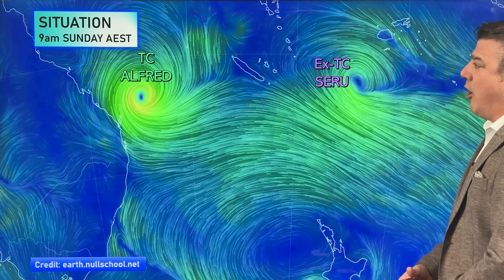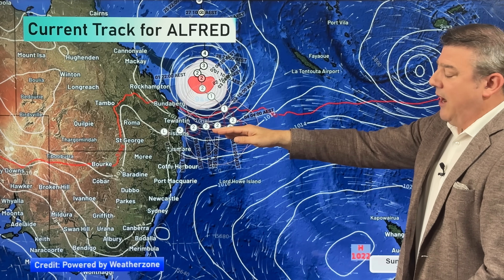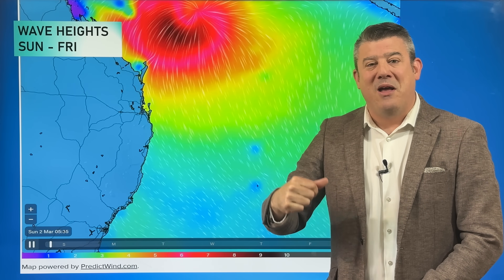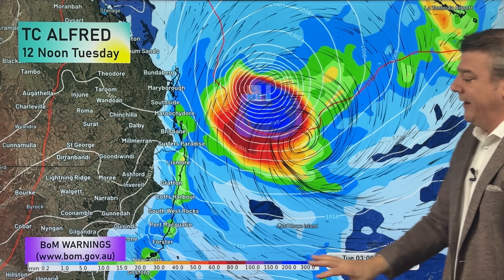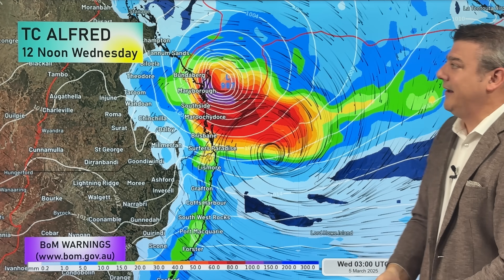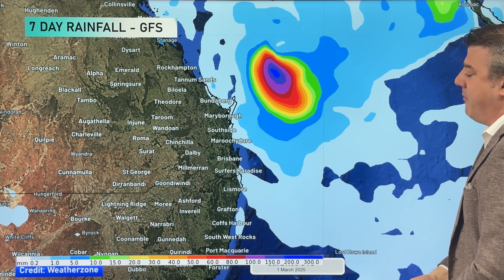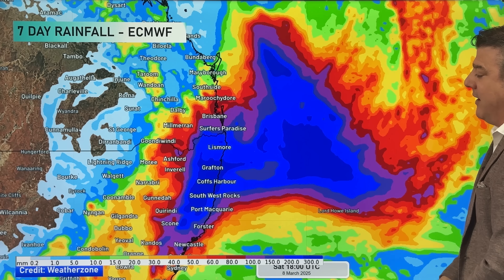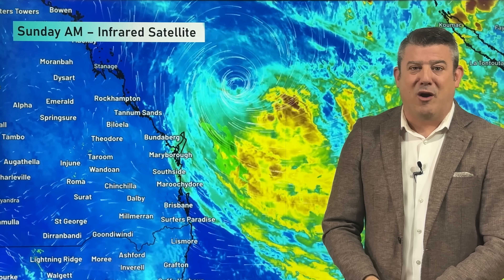Cyclone Alfred (Sunday): Qld, Brisbane & NSW most exposed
In this special Sunday update we have the latest on the messy path of Tropical Cyclone Alfred which is looking increasingly likely to make landfall in the central eastern Australia coastline later this coming week.  Those between about Bundaberg (Qld) and Grafton (NSW) should be tracking Alfred’s path closely in the days ahead.

The cyclone has weakened a little - and this week may weaken further before powering up again a little before potential landfall in south-east Qld (maybe even north-eastern NSW).

High pressure south of the cyclone is the main guiding force - we explain why this cyclone isn’t just moving in one line, and why landfall isn’t yet locked in due to a number of “moving parts".

We’ll have another update on Cyclone Alfred on Monday as we continue to fine tune the likely path.